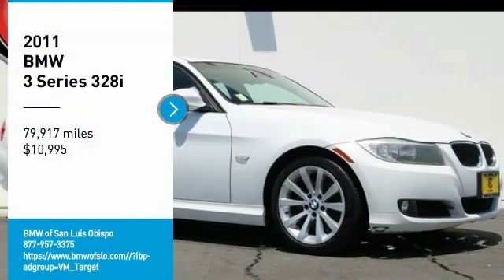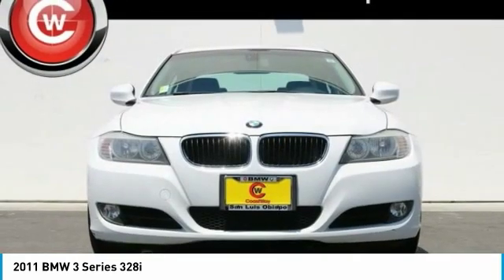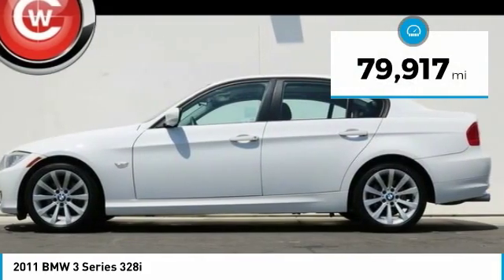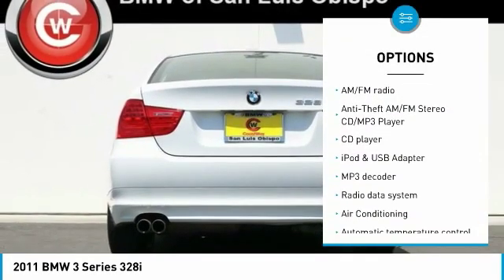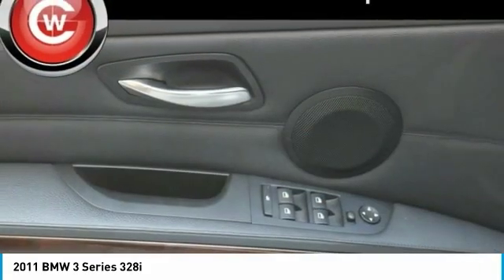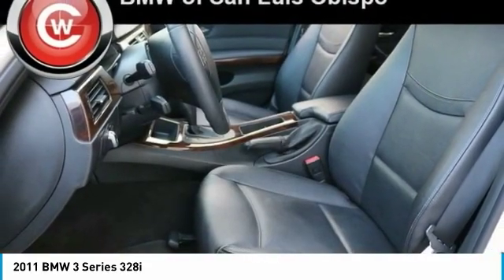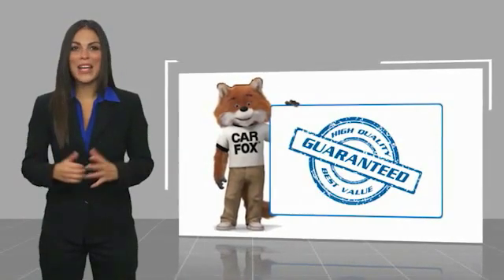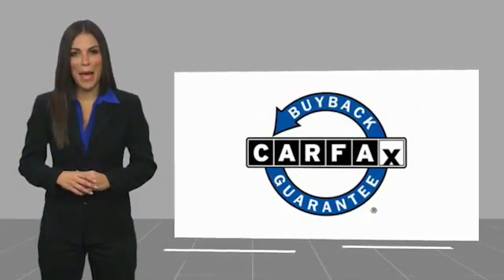2011 BMW 3 Series 2011 BMW 3 Series 328i FOR SALE in San Luis Obispo, CA LB19114A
2011 BMW 3 Series 328i

Alpine White 2011 BMW 3 Series 328i PREVIOUSLY ENJOYED! RWD 6-Speed Automatic Steptronic 3.0L 6-Cylinder DOHC 17  Light Alloy V-Spoke (Style 285) Wheels, Dakota Leather Upholstery, iPod & USB Adapter, Value Package (DISC), Value Package (ZV2).   We Develop Outstanding Relationships Where Everybody Wins --- In developing our founding commitment ( The CardinaleWay ), we selected key words that are as meaningful to you as they are to our mission. One of those is relationship. With every introduction, we are looking, not for a single transaction, but to develop a relationship with our customers...not just a good relationship, but an outstanding relationship that will outlast your car. Another key element is that everybody wins. In a time when most people believe winners create losers, we endeavor to satisfy everybody involved. It means knowing our product well and our customer even better. It means listening and caring and understanding that people buy their second-most expensive item from people they trust. Recent Arrival! Odometer is 7957 miles below market average! 18/28 City/Highway MPG  Awards:     Car and Driver 10 Best Cars     2011 KBB.com Brand Image Awards     2011 KBB.com Best Resale Value Awards Car and Driver, January 2017.   Reviews:     There are sports sedans, sports coupes and sport convertibles. And then there is the BMW 3 Series. While any number of manufacturers will adapt key elements of BMW s mainstay into their product portfolio, no one - to date - has duplicated the 3 s seductive combination of performance, handling and day-to-day utility. Drivers love it, geeks (especially those with an affinity for elegant engineering) love it, and families love it. True, Audi is making inroads into the American consciousness, and INFINITI s G37 represents a compelling performance alternative, but neither puts it all together quite like BMW. Source: KBB.com     Unmatched ride/handling balance, smooth and powerful engines, reasonably fuel-efficient, upscale cabin, four body styles, elegant hardtop convertible design, available diesel engine. Source: Edmunds  Vehicle price and availability are subject to change without notice.